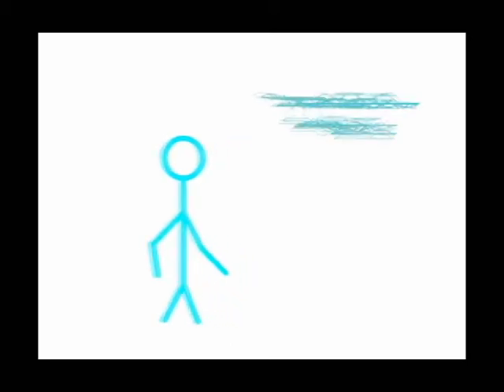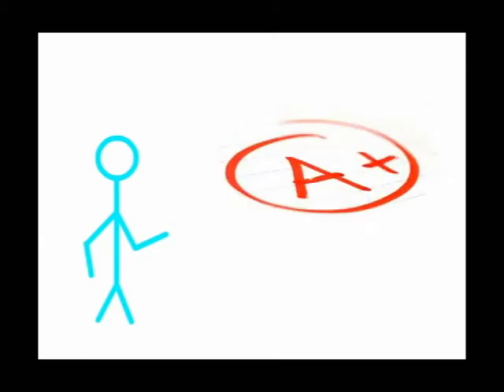The wrong standerd (standardized testing)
Having a standardized school system is very important to the social welfare of a country or city.  Creating a standardized school system allows individuals to attain the same education from any school, allowing the population to be educated better.  Though, with an large population, like the United States has; forming proper standardization is problematic because it is troublesome to prove students are getting the proper education, which standardization is supposed to bring about.  The main method to show students are getting/have a proper education is through the use of standardized testing like the SAT, ACT, and the Florida FCAT.  Although testing by itself is not a problem, the methods which the test is done can be.  Some of these dilemmas are caused by the lack of the use of critical thinking skills in the testing, the method which the test is proctored and over emphasis on the test.  Improving the way standardized tests are formulated and conducted, putting less emphasis on the standardized testing, and centralizing around the students needs and wants would improve the present school system and make it more palatable for the students within it.  This shift would also allow more students to shift into the real world after completing school instead of just being able to answer test questions.

images from Microsoft Word 2007's clip art

Please rate, comment and/or respond.